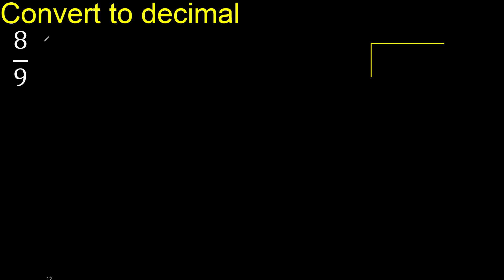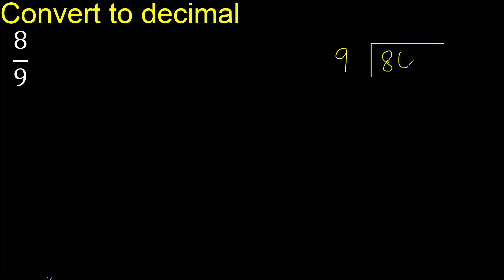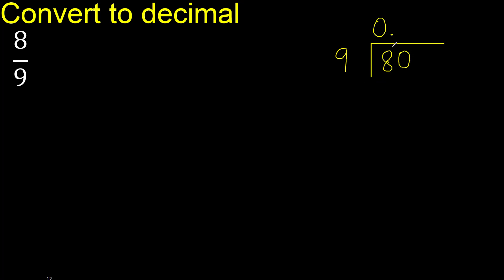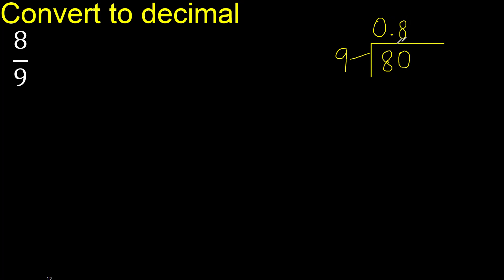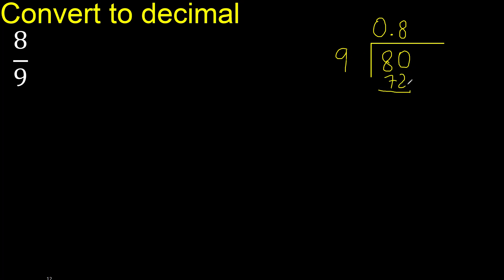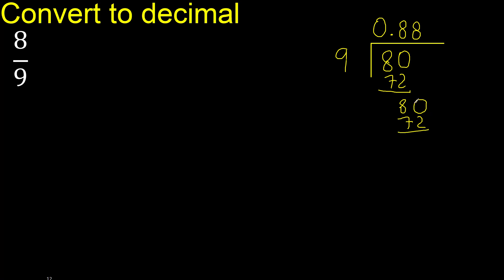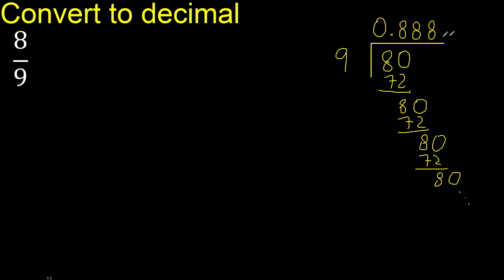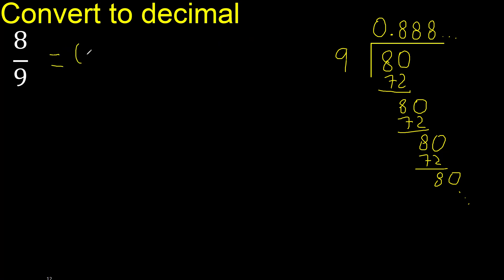Convert 8/9 to decimal . How To Convert Fractions to Decimals